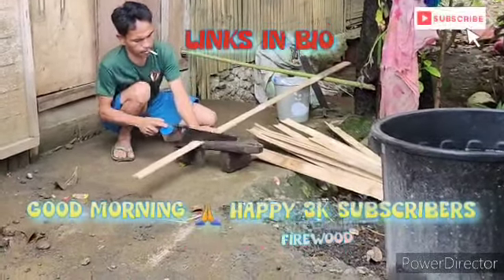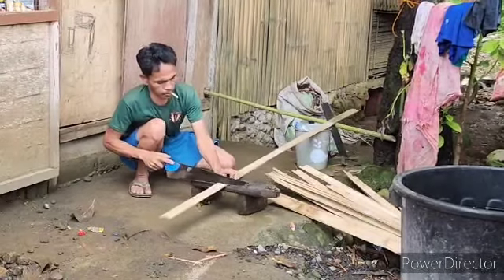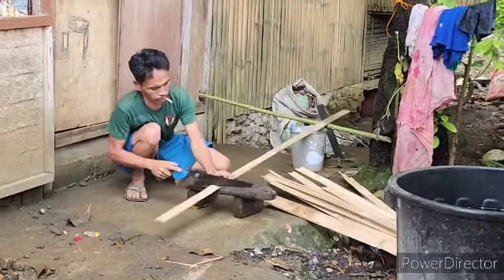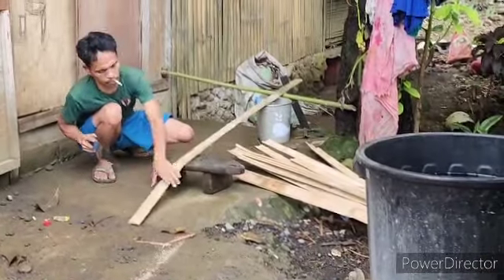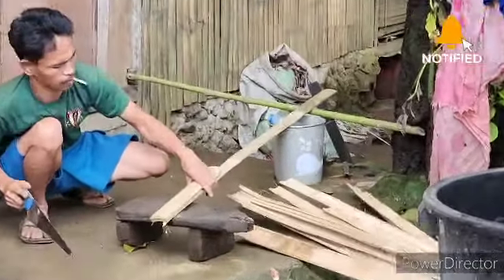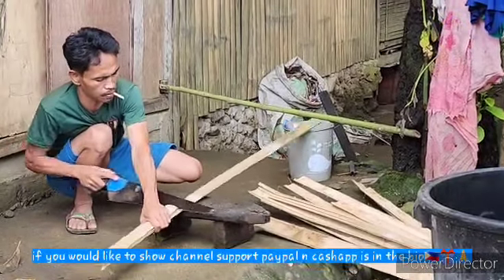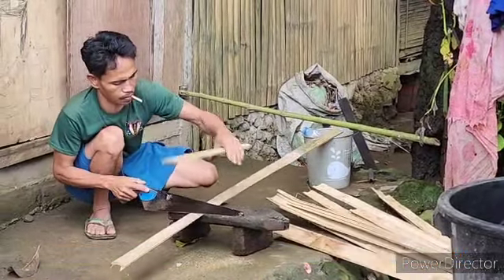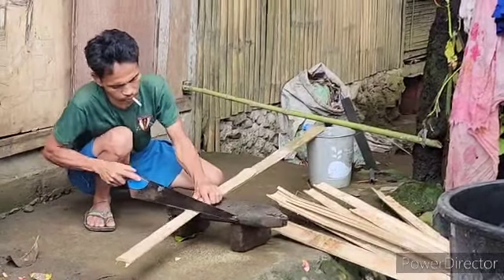Tito is getting Firewood ready for the Dirty kitchen 🇵🇭Philippines Simple Life Living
IF YOU WOULD LIKE TO BUY US COFFEE ☕️ 👇
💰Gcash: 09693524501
IF YOU WOULD LIKE TO BUY US A RED HORSE🍻👇

SEND US A 📦 PACKAGE 👇
PUROK 3
SITUBO, SERGIO OSMEÑA SR POSTAL CODE 7108